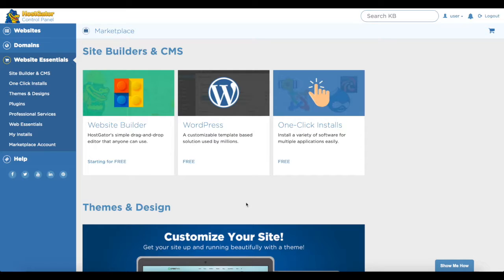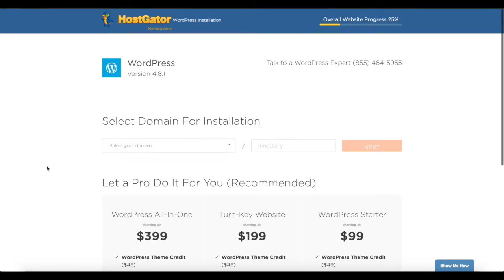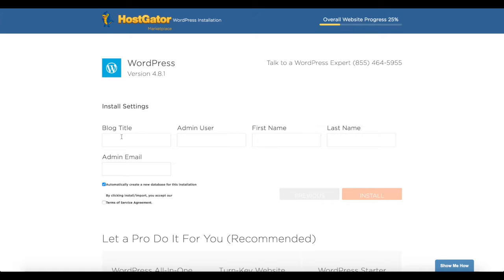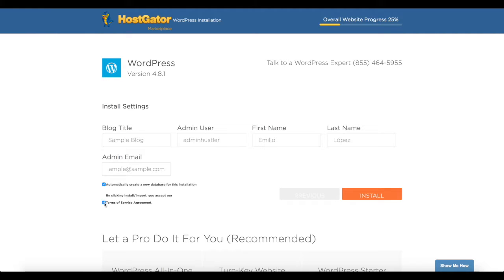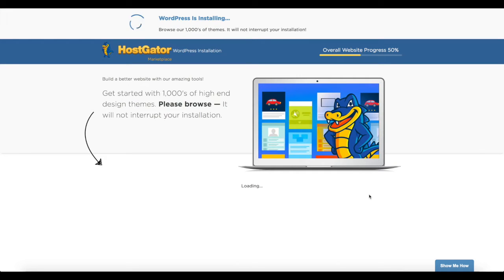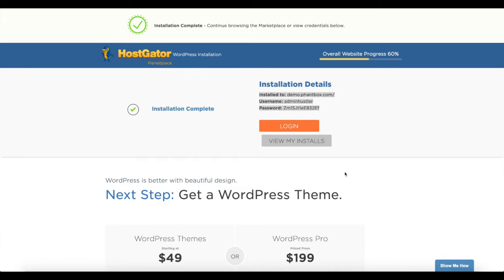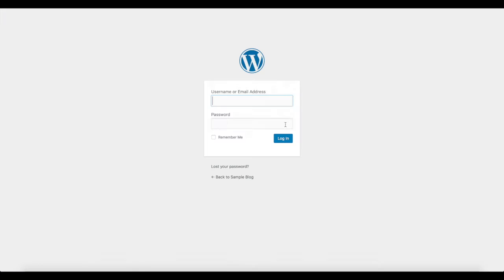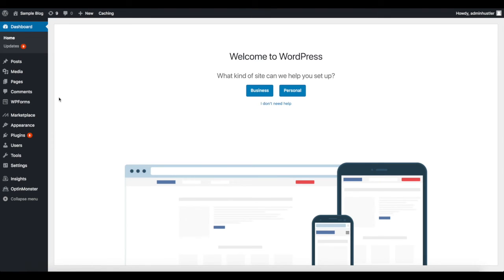How to Install WordPress Using cPanel in 5 Minutes · Single Topic WordPress Video Series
Learn how to install WordPress with cPanel in under 5 minutes.

// SINGLE TOPIC WORDPRESS VIDEO SERIES

The WP Entrepreneur Academy single topic WordPress video series brings you byte size videos under 5 minutes about a single WordPress topic.

// WEB HOSTING

👉 No web hosting? No problem!

// ABOUT

Learn everything WordPress. Design, develop and launch your own website at the WP Entrepreneur Academy.

How to Install WordPress Using cPanel in 5 Minutes